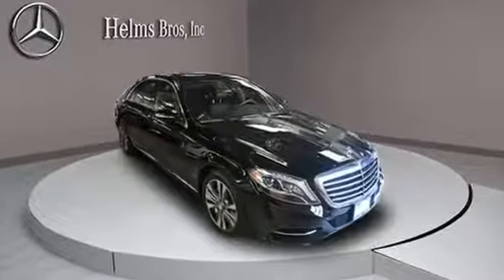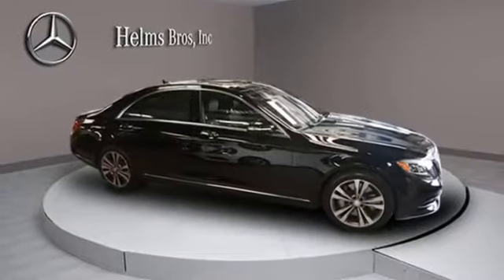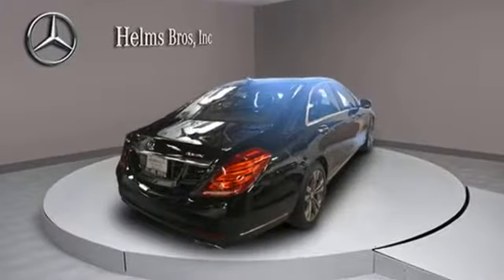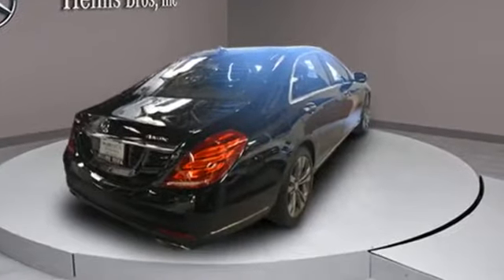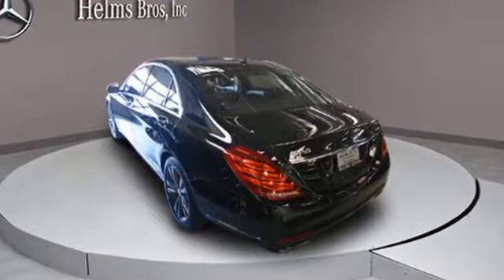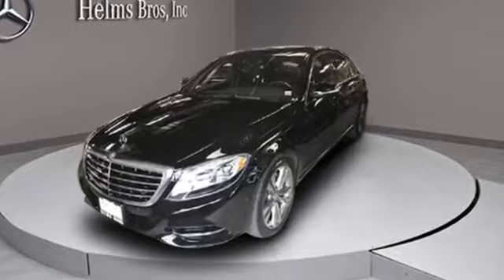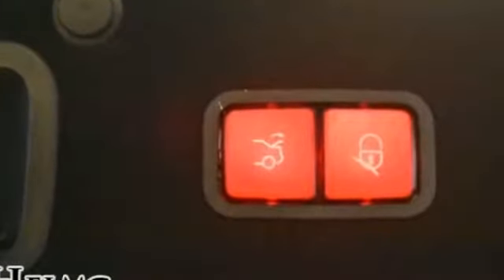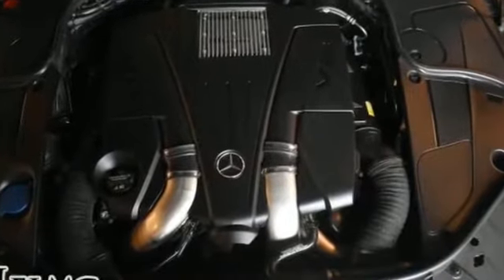2015 Mercedes-Benz S-Class S550 Bayside, Long Island, Queens, New York, Little Neck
2015 Mercedes-Benz S-Class S550 Bayside, Long Island, Queens, New York, Little Neck